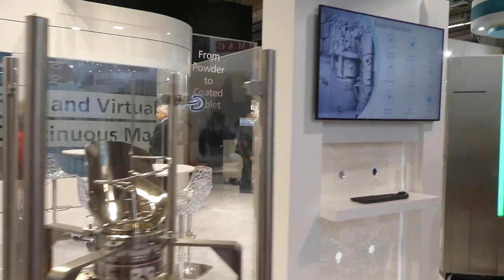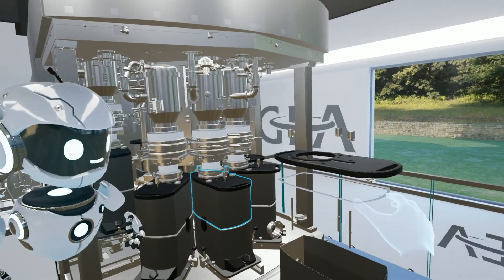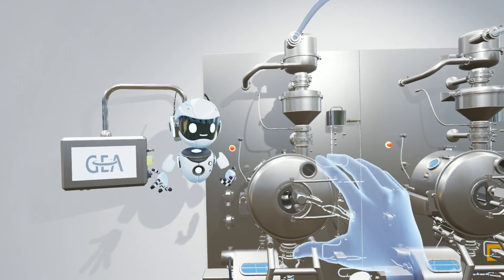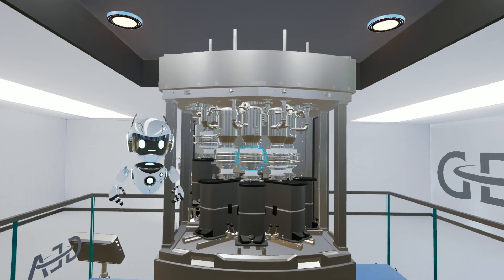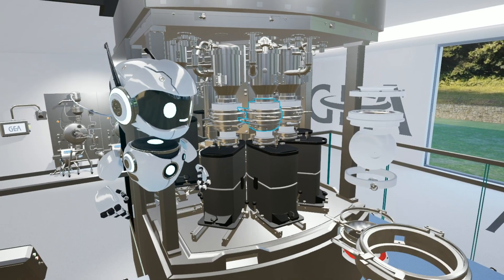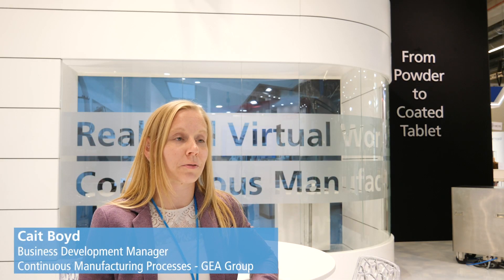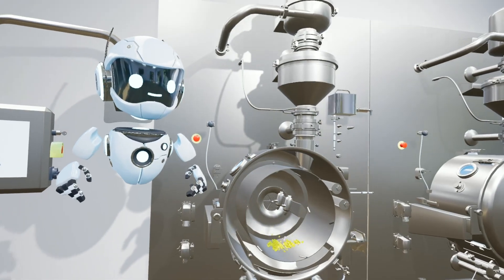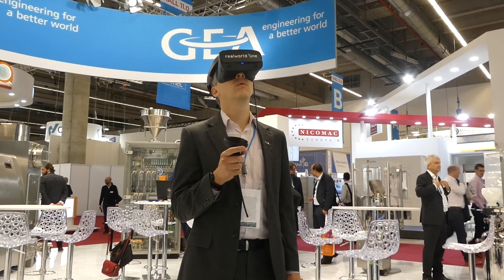Immerse Yourself in the Real and Virtual Worlds of Continuous Manufacturing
Journey into the 3D world of virtual reality and take a closer look at the ConsiGma® CDC 50 Continuous Direct Compression system, which recently produced more than 15 million tablets during a 120-h trial run, and the ConsiGma® Coater, our high-performance tablet coating technology that accurately deposits controlled amounts of coating materials on tablets — even if they are hygroscopic or friable.